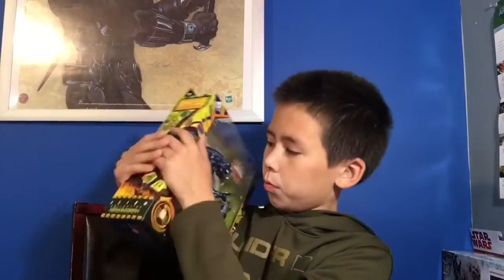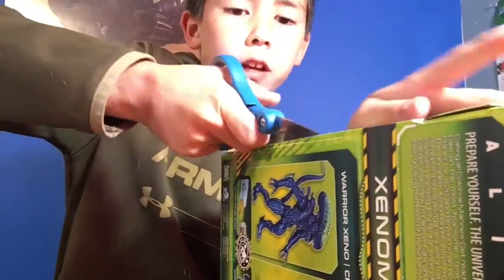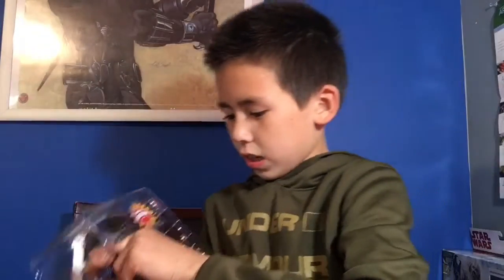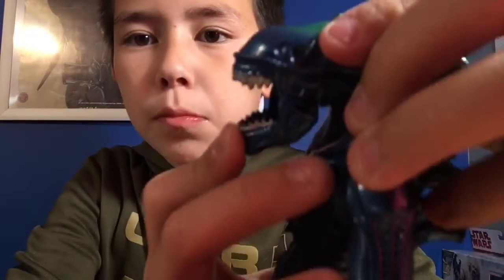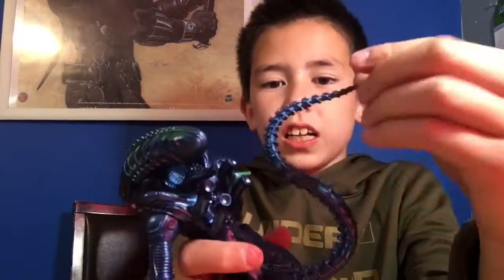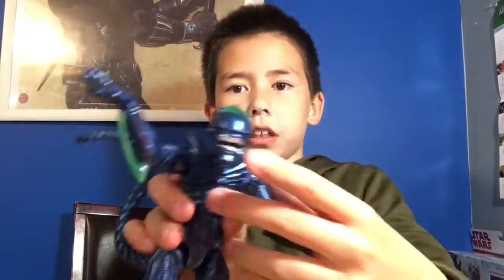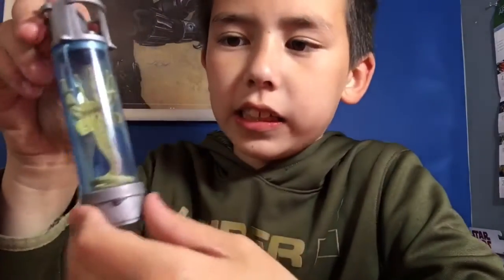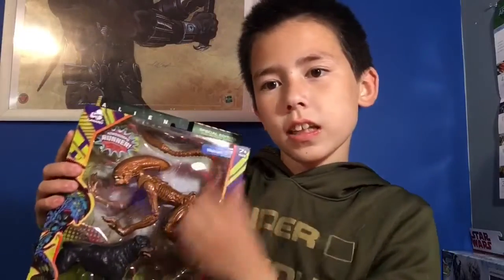Alien toy review ( part 1 )